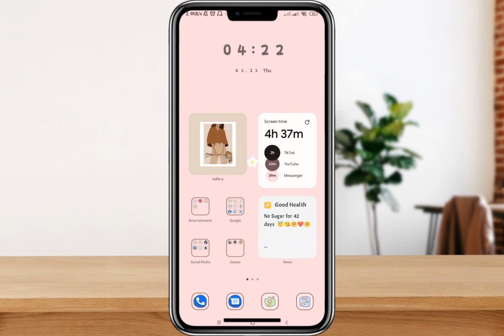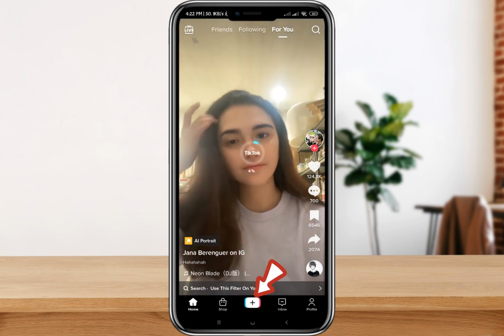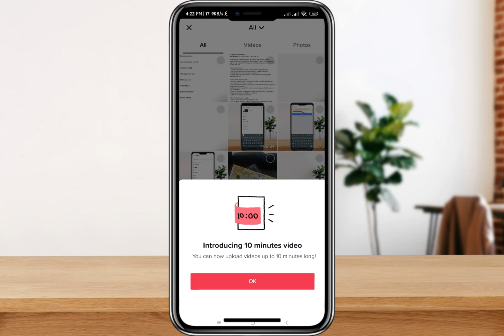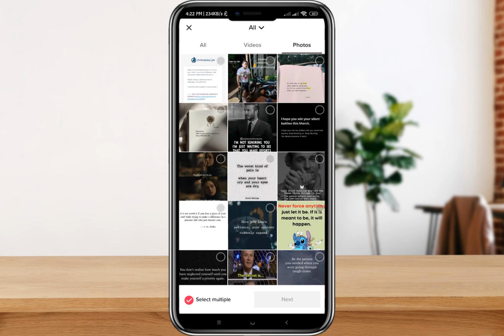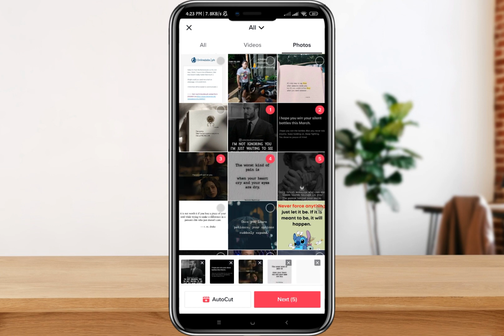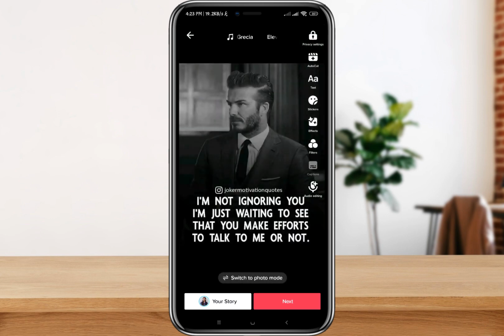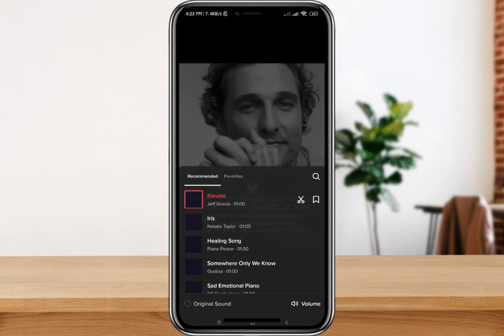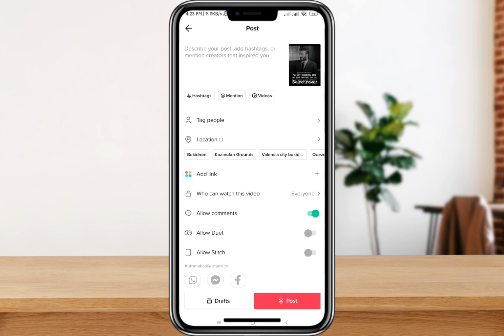How To Create Photo Slide Shows On TikTok | Step By Step Tutorial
Today we're going to learn you How To Create Photo Slide Shows On TikTok | Step By Step Tutorial. In the video we will show in a couple of easy to follow steps how to do this! So follow all the steps and you will know How To Create Photo Slide Shows On TikTok | Step By Step Tutorial!